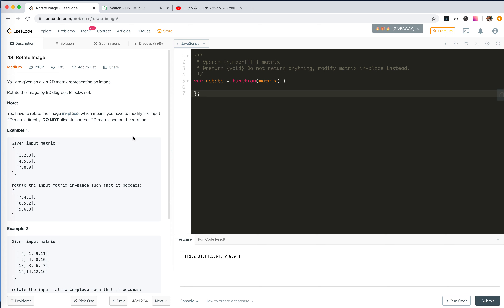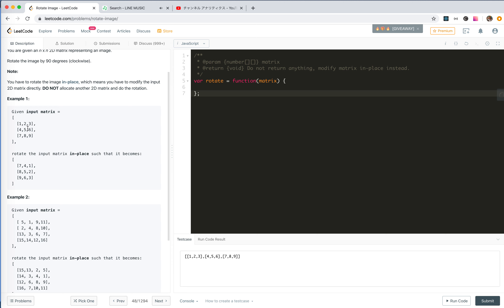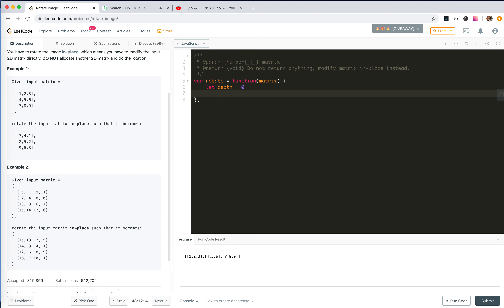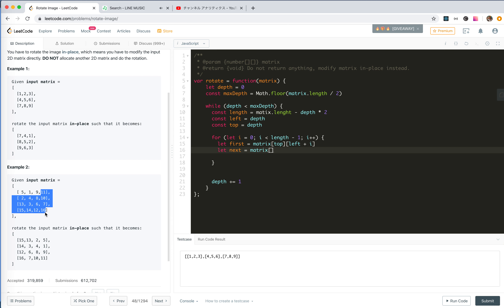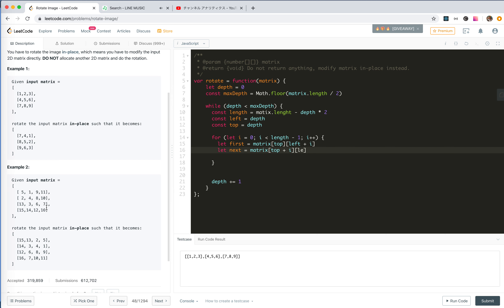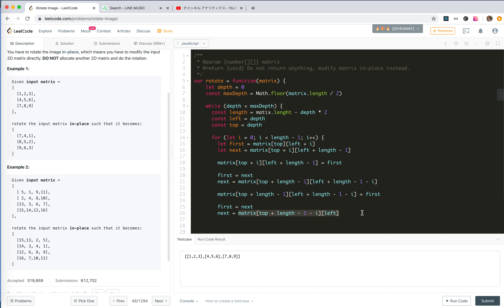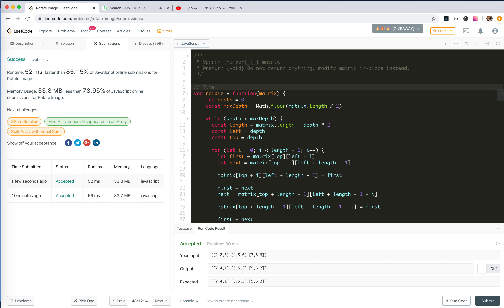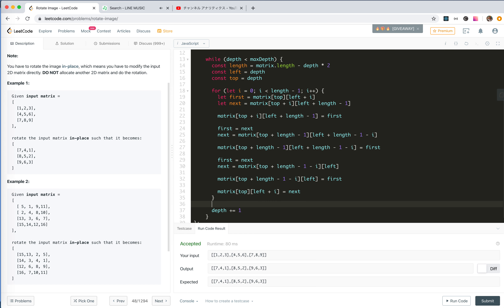leetCode 48 Rotate Image (Iteration) | JSer - algorithm and JavaScript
48 Rotate Image
Nothing fancy, just follow what we are expected to do , and try to do it without bugs.